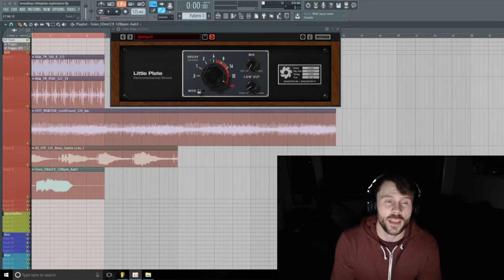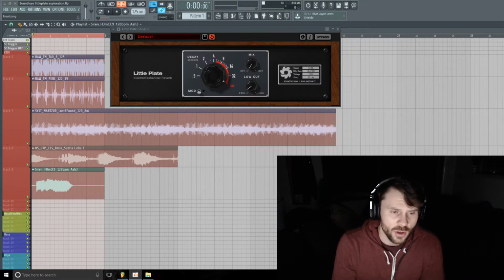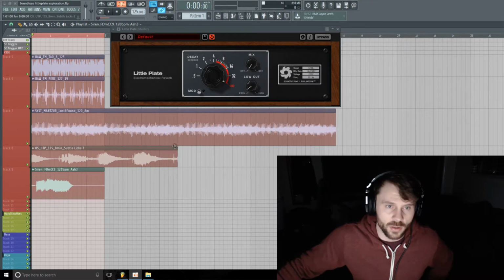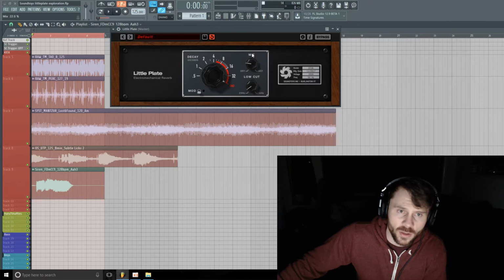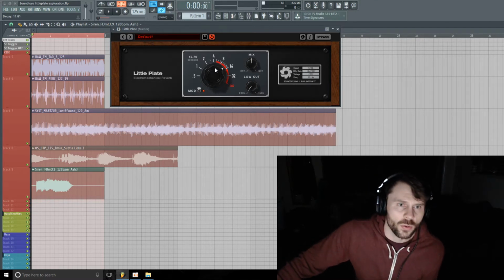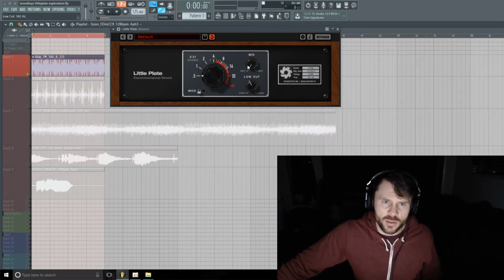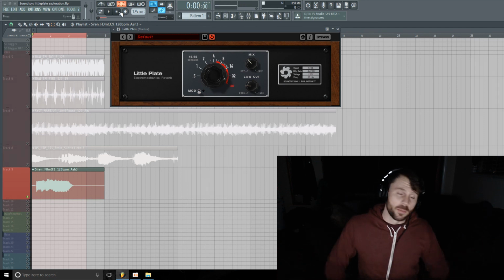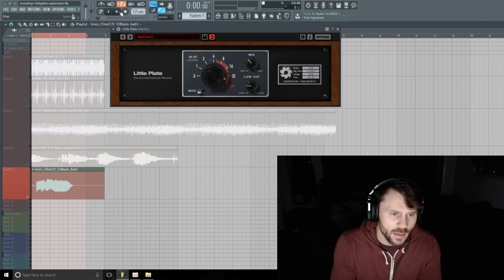BEST FREE REVERB PLUGIN - Soundtoys Little Plate - Features overview & exploration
Download Soundtoys Little Plate for FREE until 11/22/17